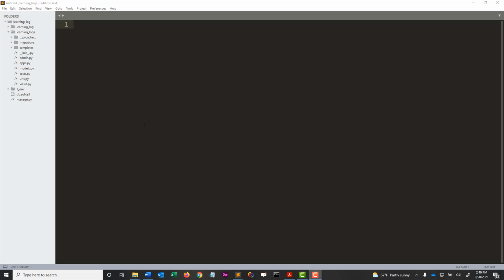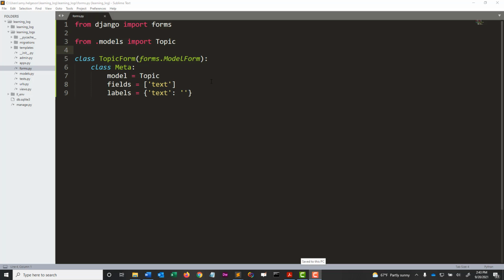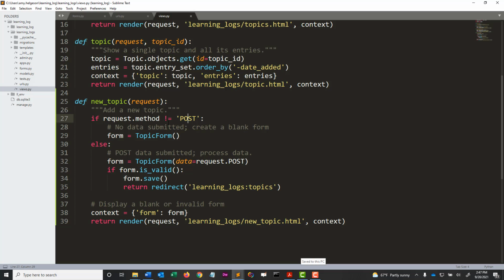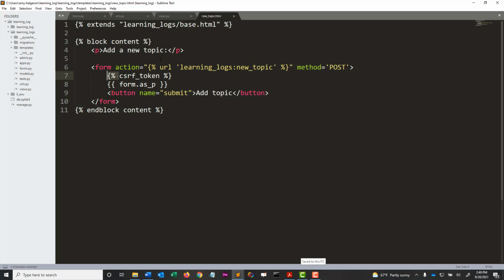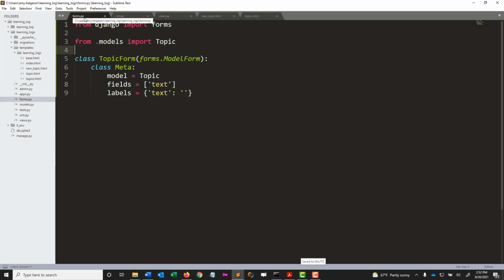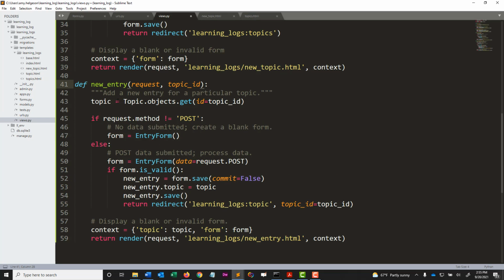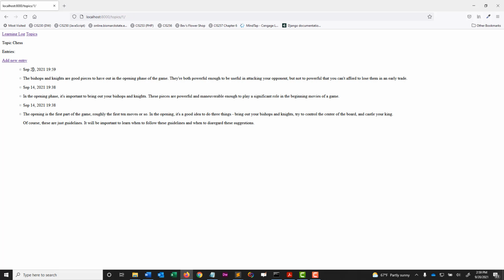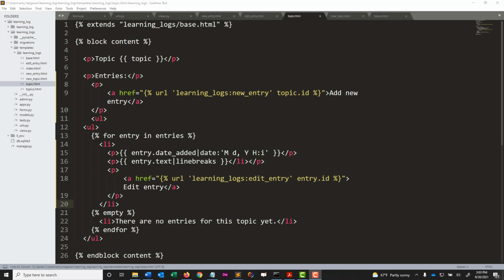Web Applications: Allowing Users to Enter Data, p. 410-421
Video 5: Allowing Users to Enter Data, p. 410-421